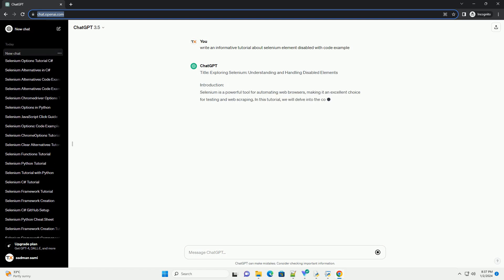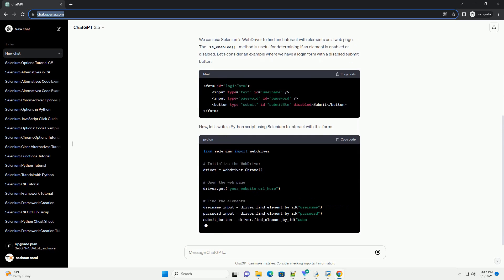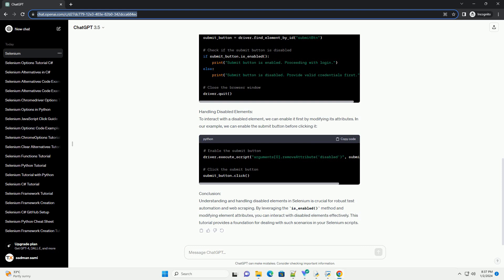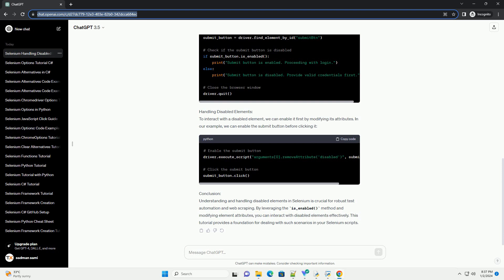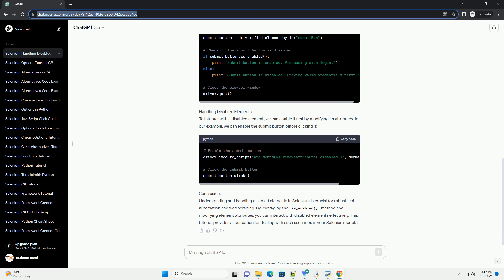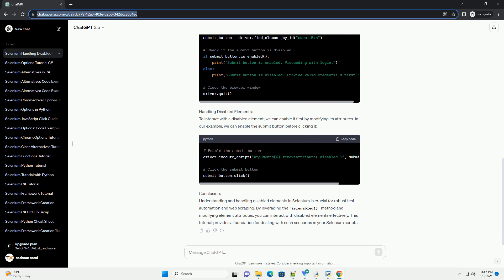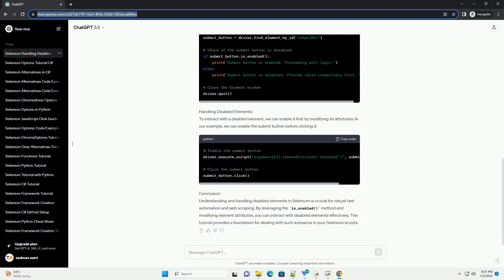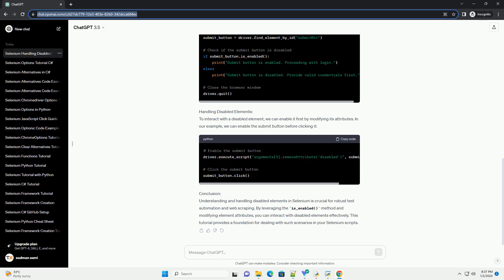selenium element disabled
Title: Exploring Selenium: Understanding and Handling Disabled Elements
Introduction:
Selenium is a powerful tool for automating web browsers, making it an excellent choice for testing and web scraping. In this tutorial, we will delve into the concept of disabled elements in web pages and how to interact with them using Selenium. We'll cover the reasons why elements might be disabled, how to identify them, and how to handle them in your Selenium scripts.
Prerequisites:
Understanding Disabled Elements:
Elements on a web page can be disabled for various reasons, such as incomplete form fields, insufficient user privileges, or dynamic page behavior. A disabled element is unclickable and typically appears grayed out. To interact with disabled elements using Selenium, we need to identify and handle them appropriately.
Identifying Disabled Elements:
We can use Selenium's WebDriver to find and interact with elements on a web page. The is_enabled() method is useful for determining if an element is enabled or disabled. Let's consider an example where we have a login form with a disabled submit button:
Now, let's write a Python script using Selenium to interact with this form:
Handling Disabled Elements:
To interact with a disabled element, we can enable it first by modifying its attributes. In our example, we can enable the submit button before clicking it:
Conclusion:
Understanding and handling disabled elements in Selenium is crucial for robust test automation and web scraping. By leveraging the is_enabled() method and modifying element attributes, you can interact with disabled elements effectively. This tutorial provides a foundation for dealing with such scenarios in your Selenium scripts.
ChatGPT